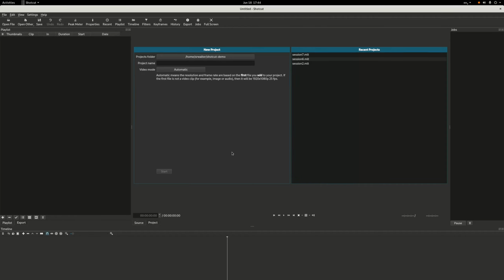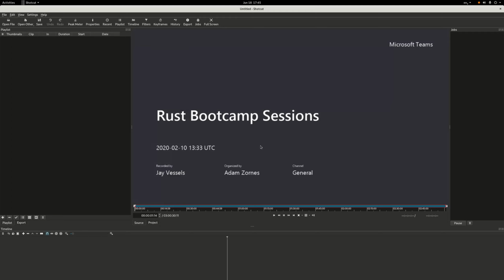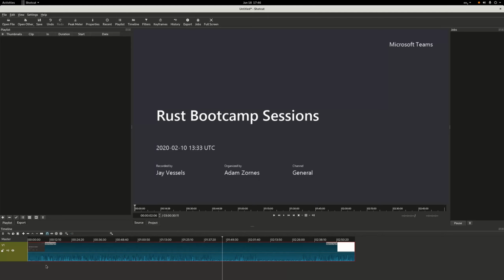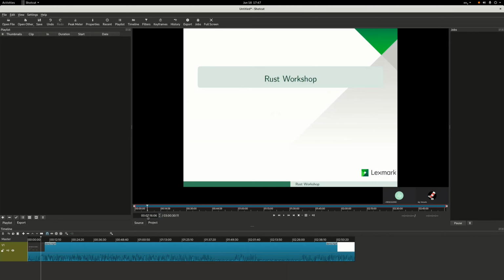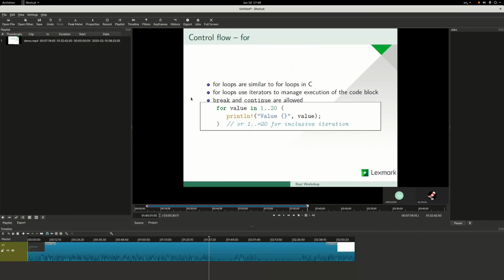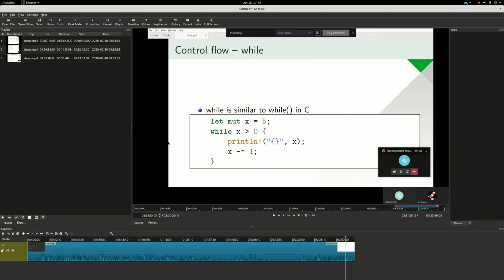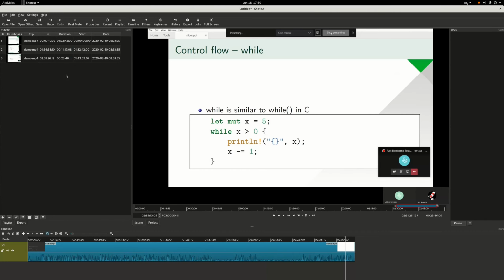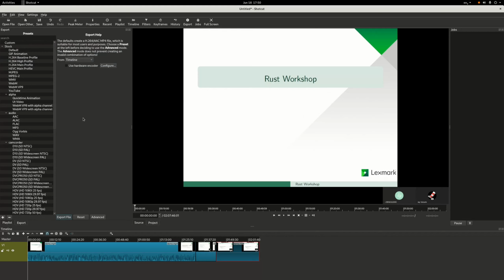Shotcut Tutorial: Extracting clips from a long video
How to use the source view to cut down a long video into multiple smaller clips that can then be rearranged and modified like usual.